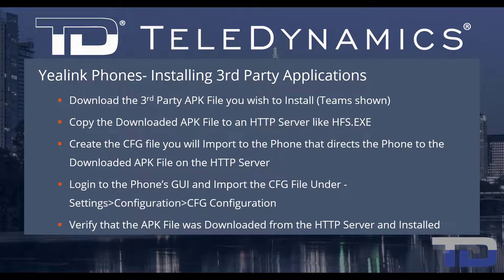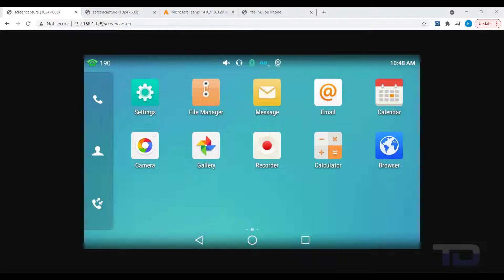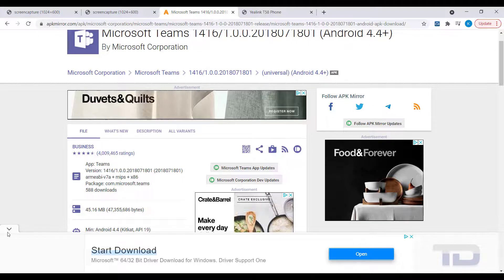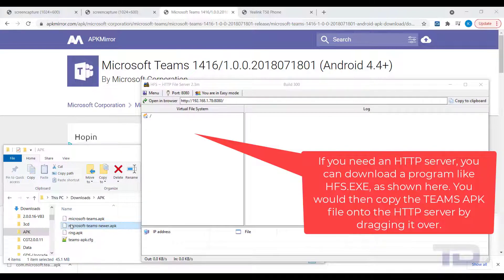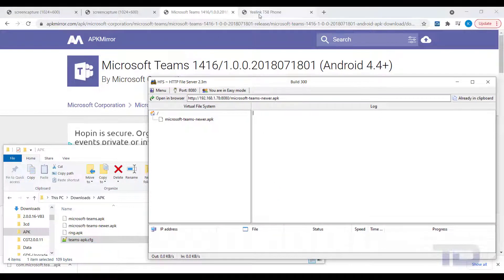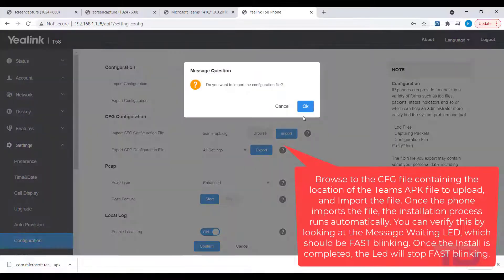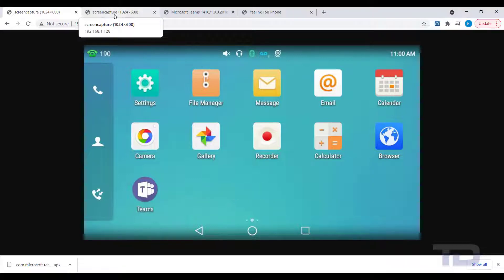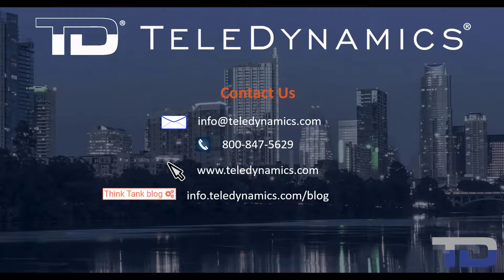Yealink Phones - Installing 3rd Party Applications (APK's)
Installing a 3rd Party Application (APK) onto an Android Based Yealink Phone - MS TEAMS Shown

Example CFG file for importing an APK file to the Phone:
#!version:1.0.0.1

Table of Contents:

00:00​ - Introduction
00:27​ - Download the APK File
01:51 - Copy the APK to an HTTP Server
02:14 - Create a CFG File to Import
02:35 - Login to Phone GUI and Import CFG File
03:12 - Verify the APK File Uploaded and Installed Correctly
03:50 - Contact The IVR Voice
04:06 - Contact TeleDynamics